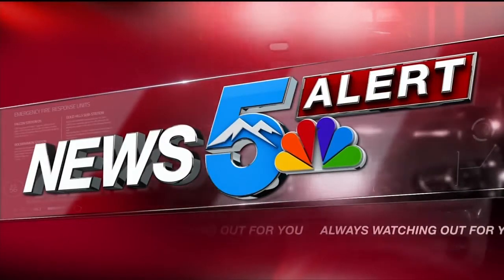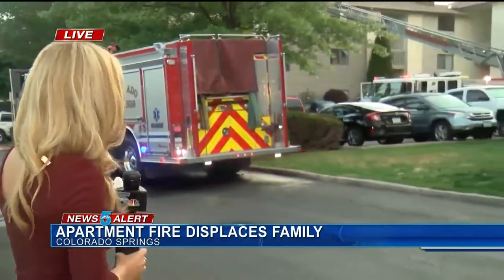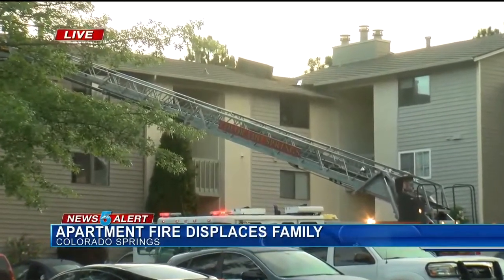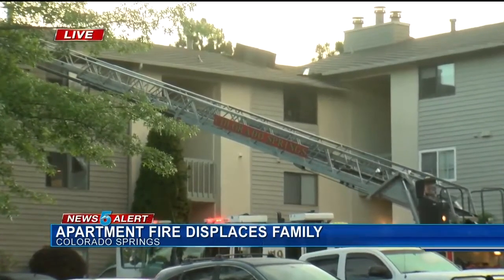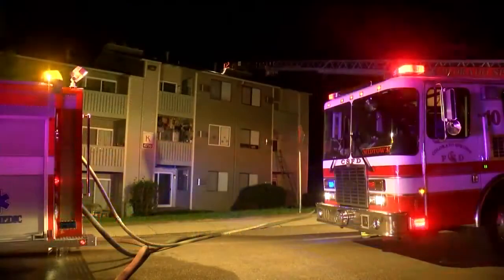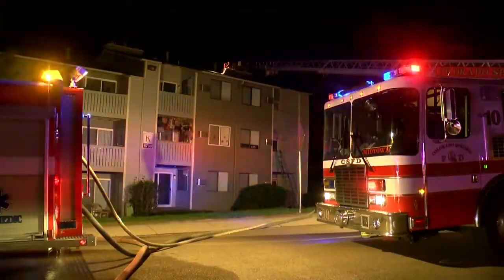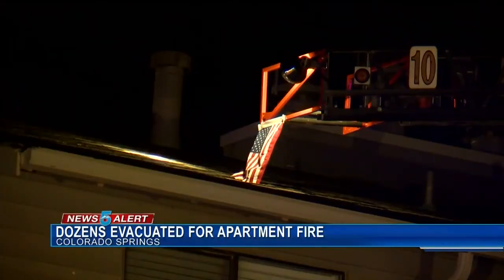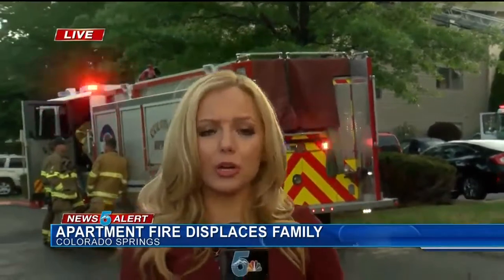Heavy fire damages Union Heights Apartments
A family is displaced and dozens were evacuated as a fire caused significant damage at the Union Heights Apartments overnight.